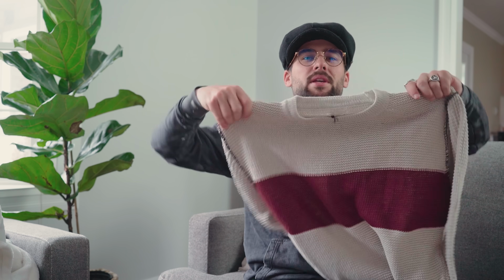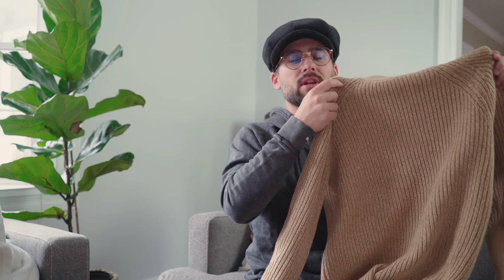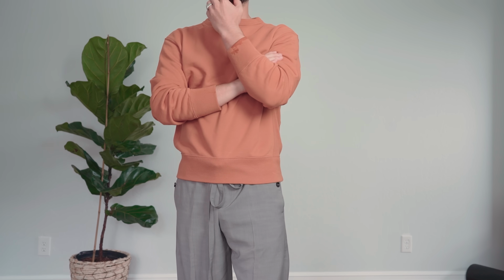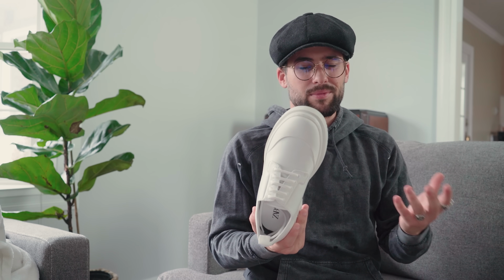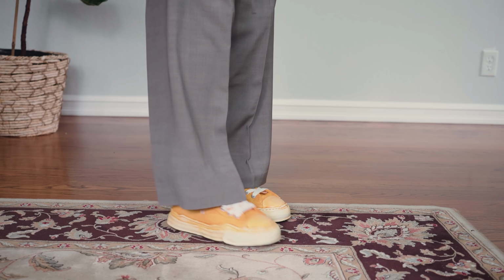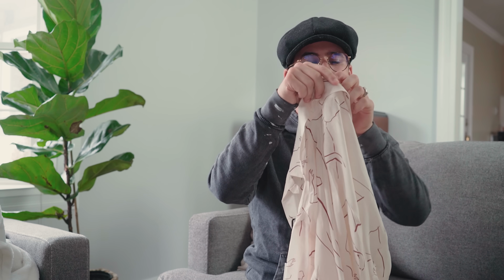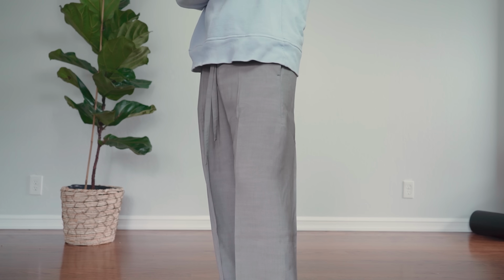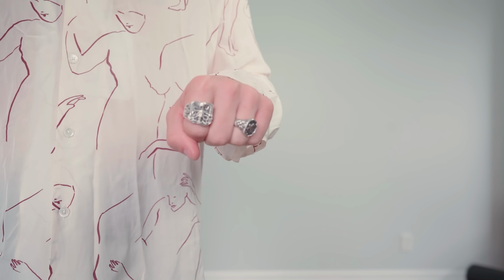Uniqlo, Designer & Zara Try on Haul | Favorite Pieces at Zara, Uniqlo & more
First of all, I know people arent spending much during these times so most of this stuff was bought before quarantine was in place, but some of the items I have purchased while in quarantine as well. Hopefully these items will be able to be used once quarantine ends, so I bought these with anticipation for my future outfits. Maybe I can make a video on those outfit ideas? Anyways, hope you guys enjoy and get some inspiration for some stuff in the future. Enjoy!

Orange High Tops